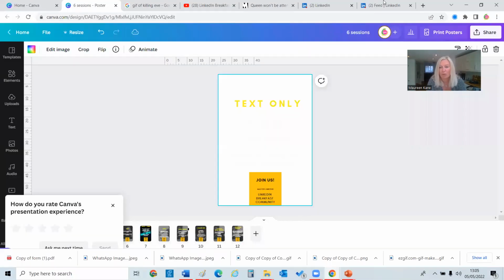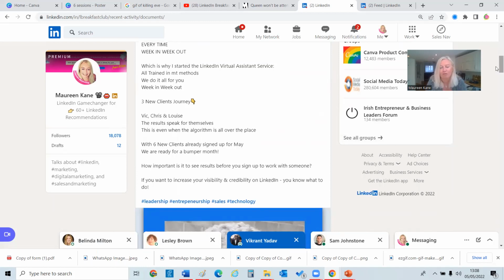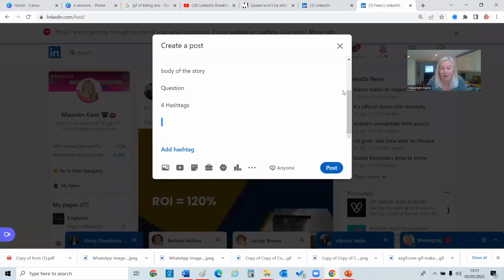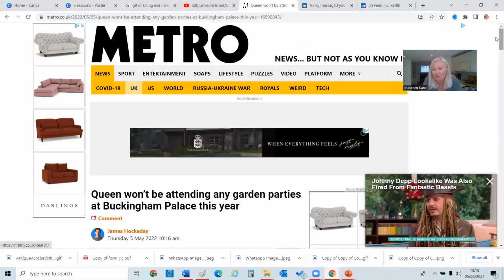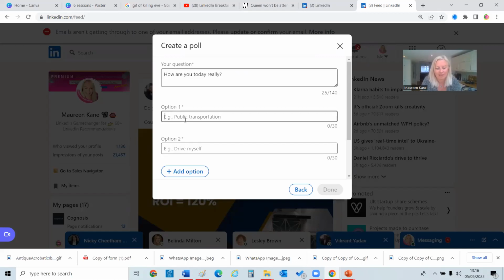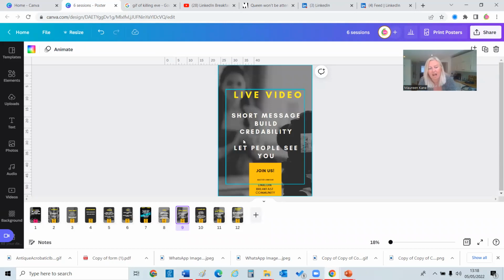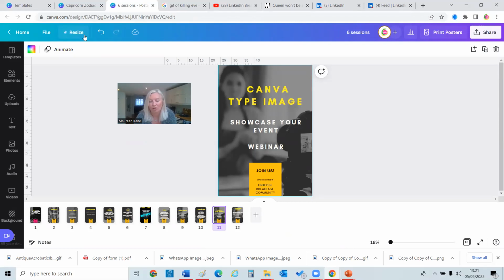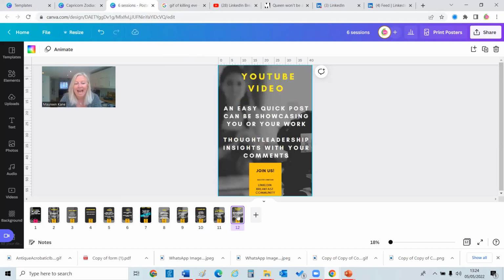10 types of LinkedIn Posts you can use to get more views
10 types of LinkedIn Posts you can use to get more views